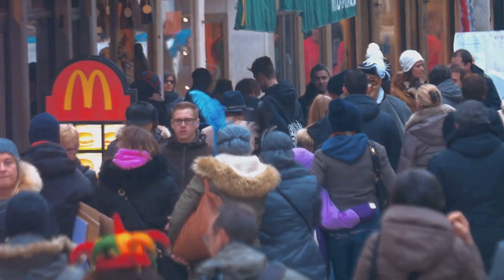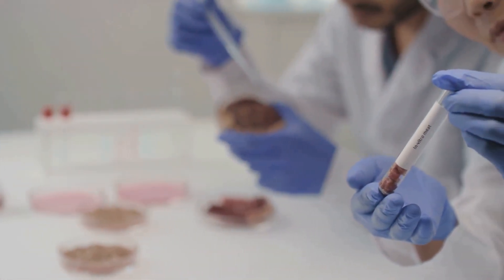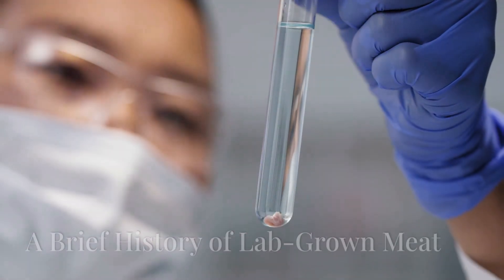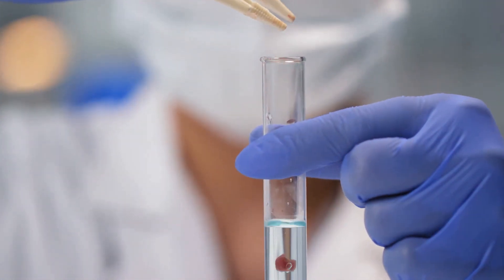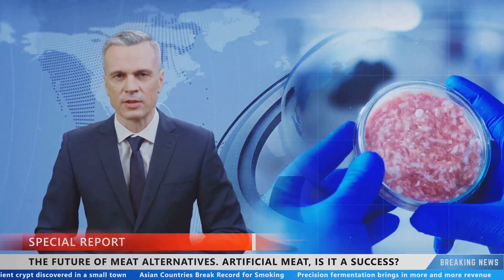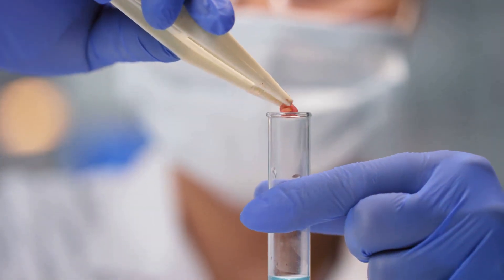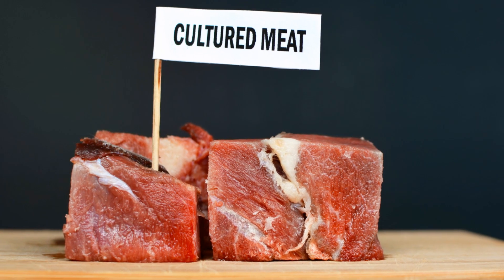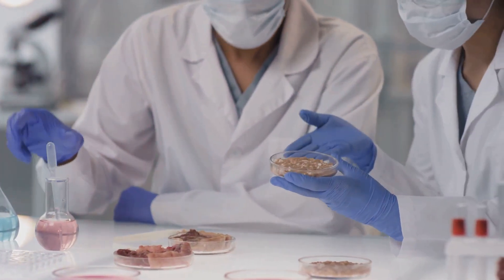"Lab-Grown Meat: Things You Need to Know"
"Discover the fascinating world of lab-grown meat in our latest video! Learn how cultured meat is produced, the science behind it, and its potential benefits for the environment and animal welfare. We delve into the history of lab-grown meat, explore its current challenges, and discuss its future prospects. Are you ready to make the switch to a more sustainable and ethical source of meat? Watch now to find out!

📚 Sources and Further Reading:

[Link to Article 1]
[Link to Article 2]
[Link to Article 3]